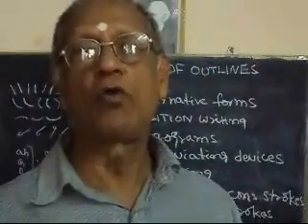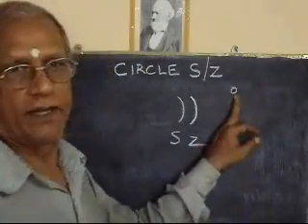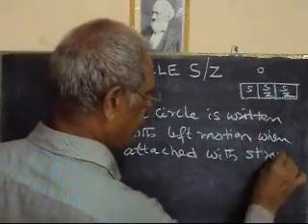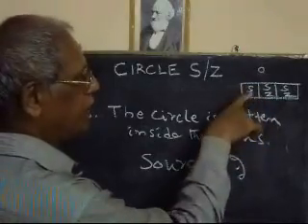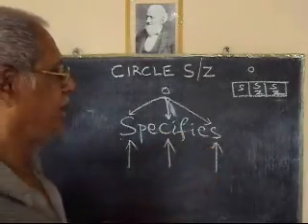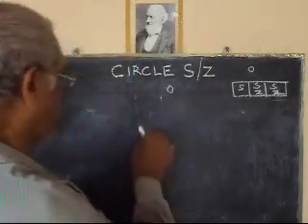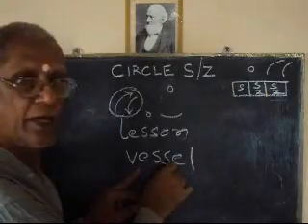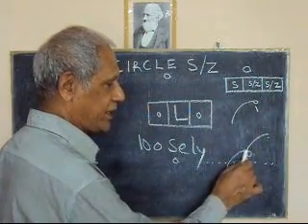LESSON 19 Circle S or Z